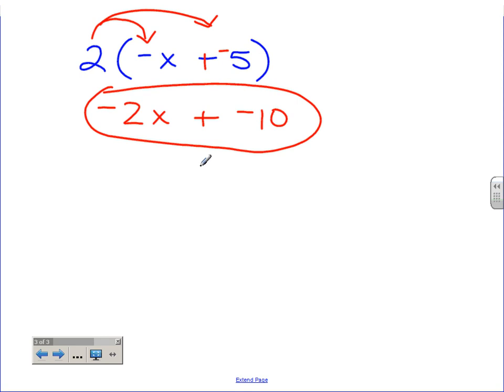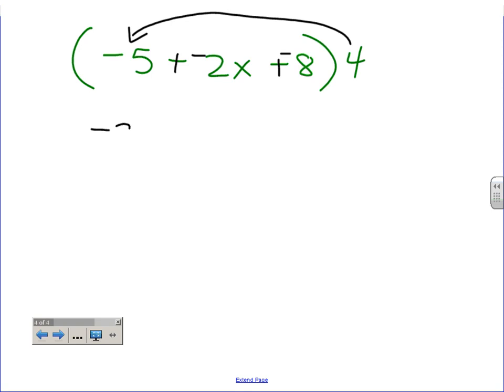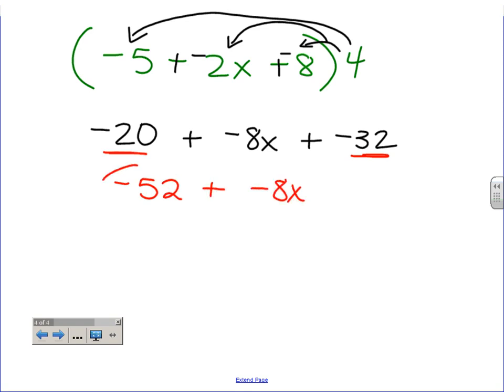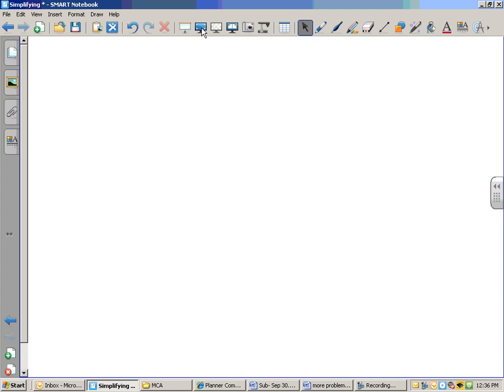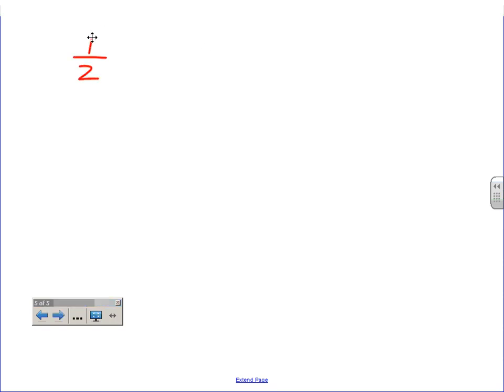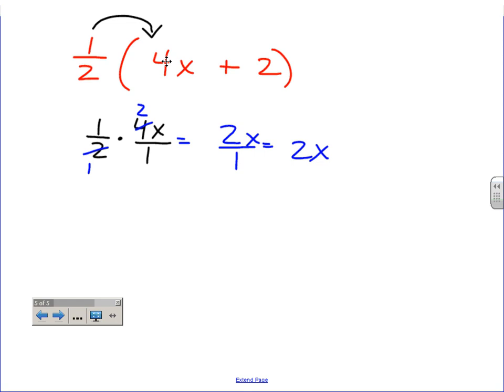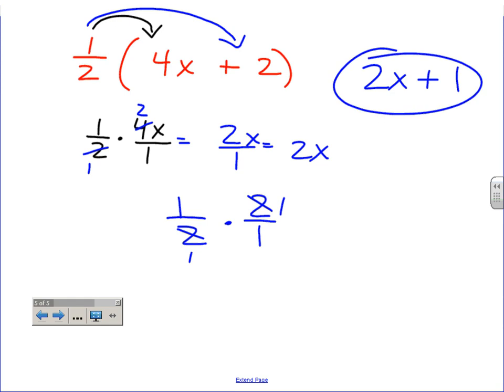Accelerated- Simplifying & Distributive Property.wmv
A short video that reviews the distributive property and simplifying expressions with the distributive property. This video also has examples with fractions.